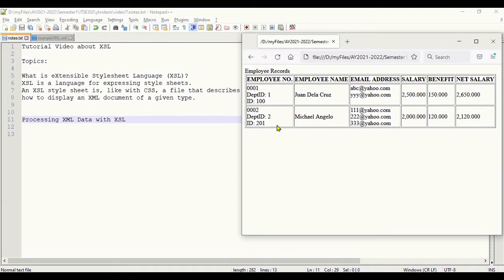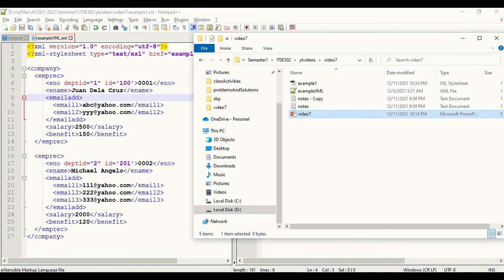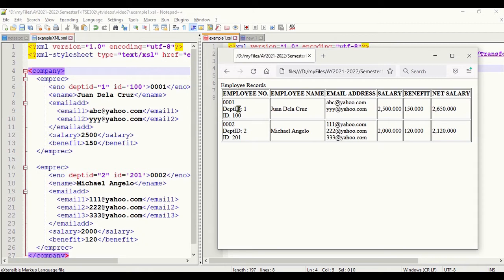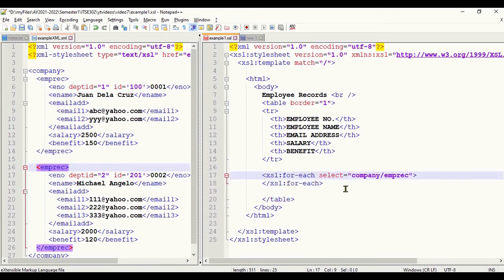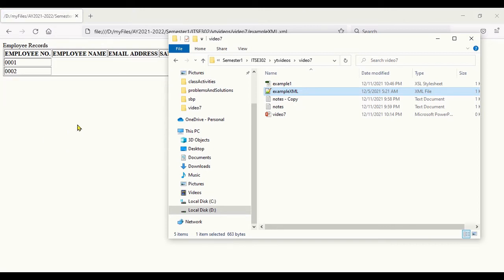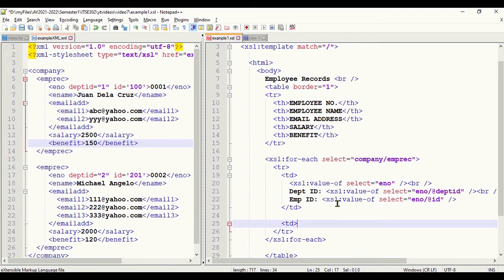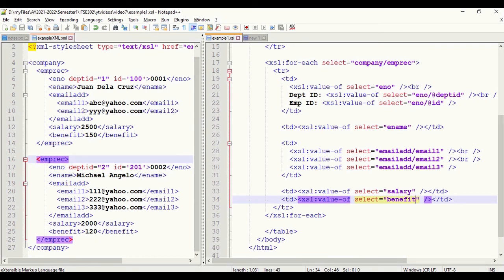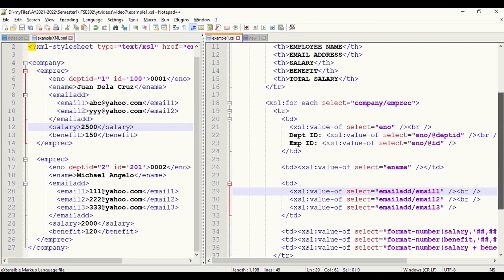Processing XML Data with XSL | What is XSL?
This video will discuss eXtensible Stylesheet Language or the XSL and how to process an XML file or data using XSL.

Follow Avid Basketball Fans @AvidBBallFans